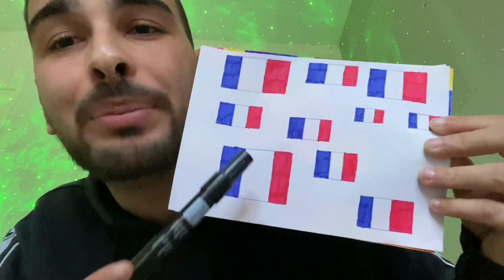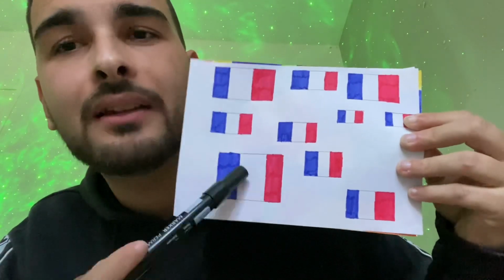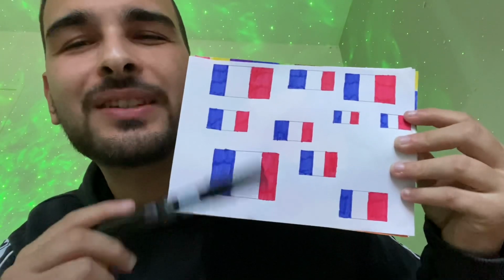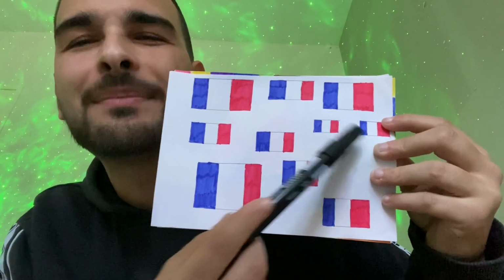🇫🇷🏴󠁧󠁢󠁥󠁮󠁧󠁿 Color test 🌈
Our beautiful community are from